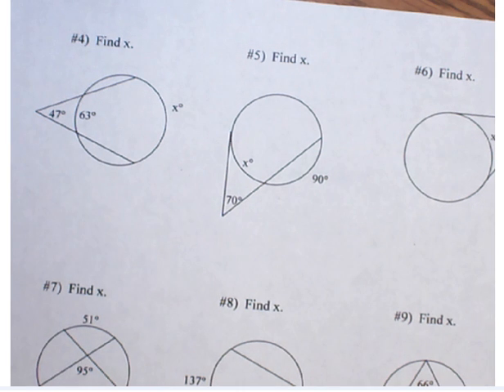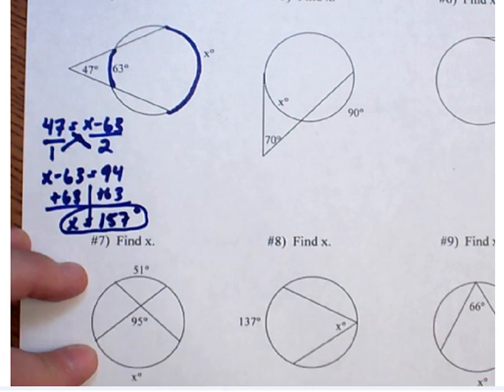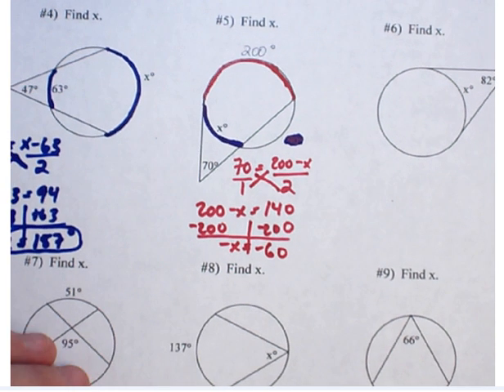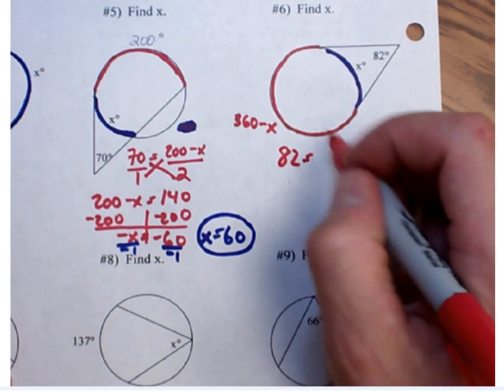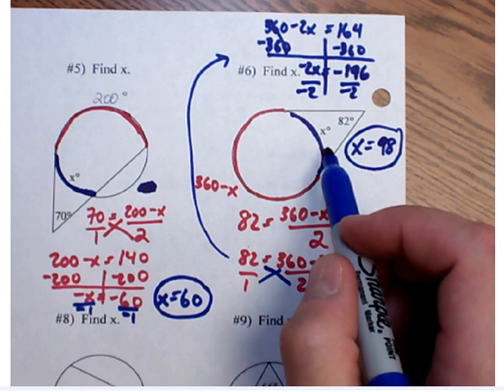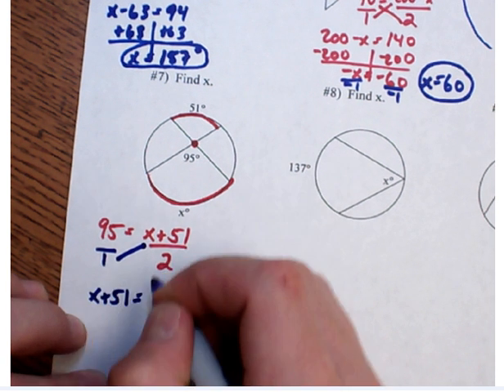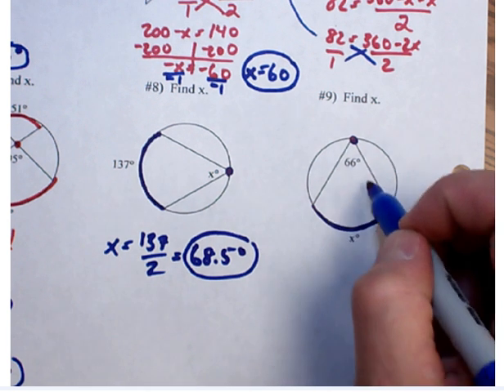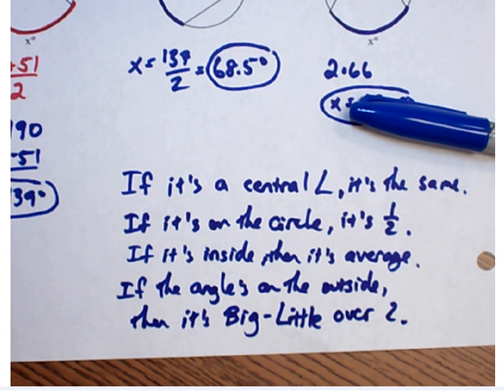Geometry Notes Circles Day 4 Outside Angles Part 2